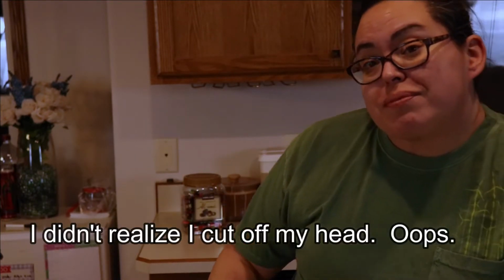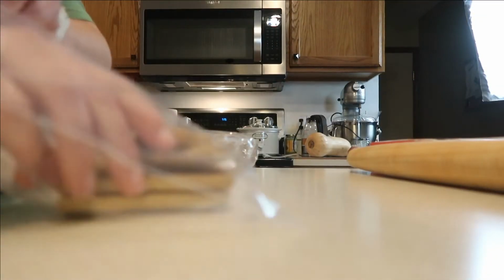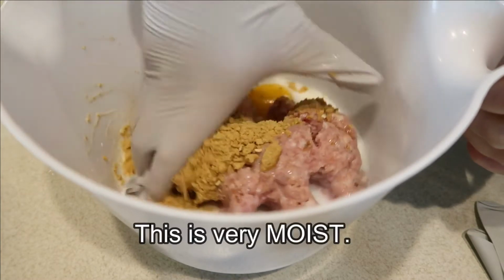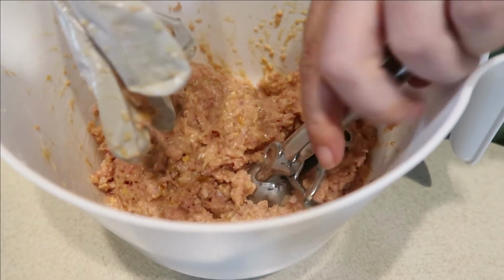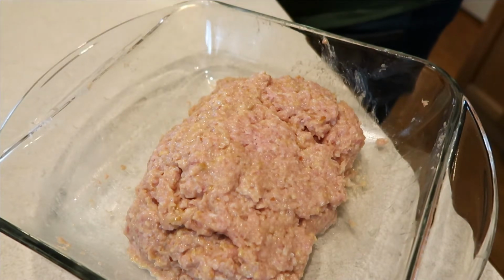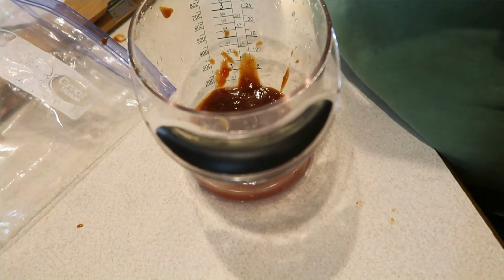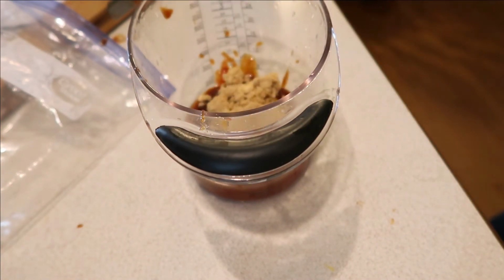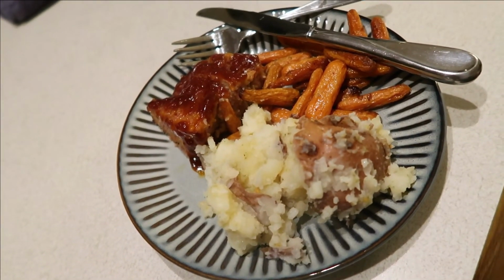Making Mom's Meals:(Gluten Free) Iowa Ham Balls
I tried to recreate another of my husband's favorites, Ham balls. Prior to meeting my husband I had not heard of Ham Balls.  Turns out that I have a ton of recipes in the cookbooks I have.  Good news is I found an easy recipe that is easily converted to Gluten Free.   I think I have been nominated for wife of the year.

Planning tools:
• Meal Plan magnetic tablet

GEAR:
Camera
o Canon Rebel SL2
o Canon M50 Mirrorless Camera
o Canon G7x Mark II
Microphone :
o TAKSTAR SGC-598 Interview Microphone for Nikon/Canon Camera/DV Camcorder
Lighting:
o 2 Mainstays 72'' Combo Floor Lamp Great Value LED
o Light Bulbs, 8.5W (60W Equivalent), Daylight, 4-count
• Neewer Ring Light